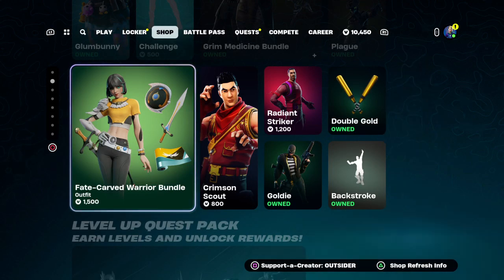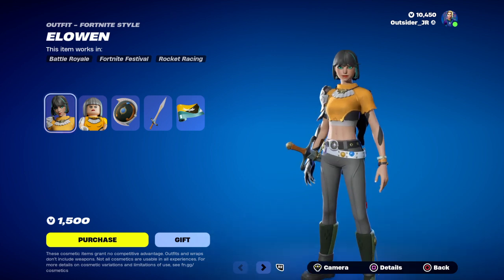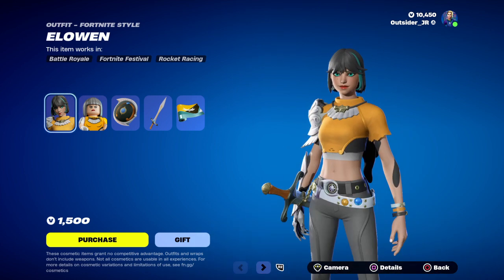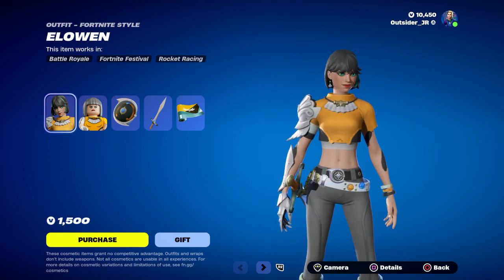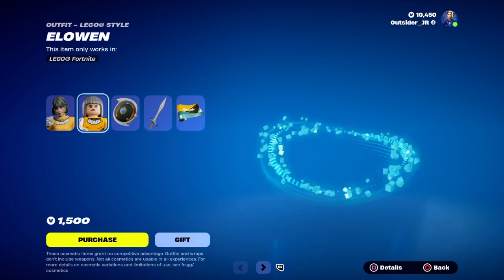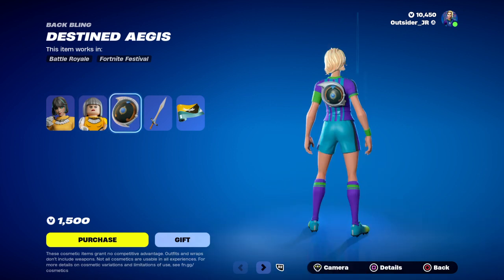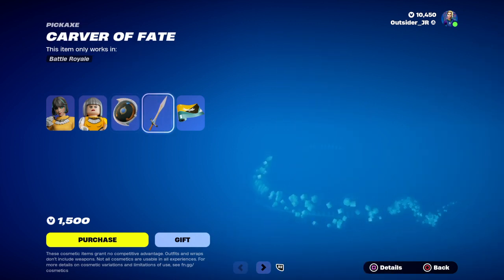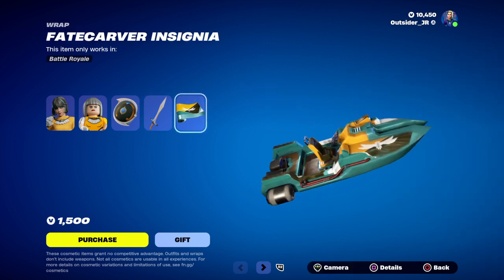*NEW* FATE-CARVED WARRIOR ELOWEN BUNDLE SHOWCASE FORTNITE ITEMSHOP! MAY 12, 2024, C5S2 CODE OUTSIDER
Welcome to the Channel! My Name Is Outsider On This
 Channel I Do Daily Streams Of Fortnite Scrims,Fashion Shows,
Hide & Seek, Arena, KOS, PUBS ,1DROPS, Item Shop & News Updates!

MY Current Schedule - Mon-Fri 1PM- PST-7PM PST - SAT-SUN -12PM-5PM PST

🔴 MY SUPPORT-A-CREATOR CODE:  OUTSIDER